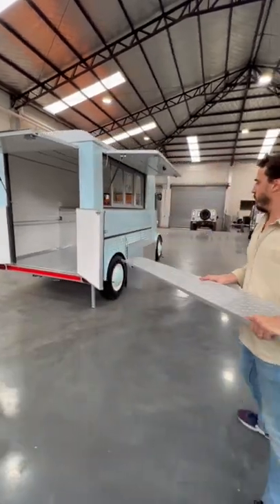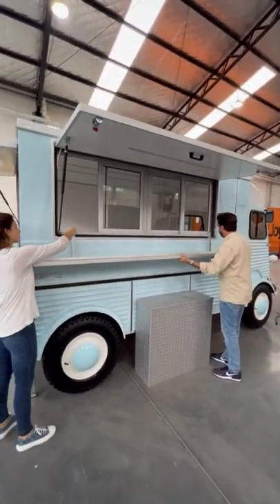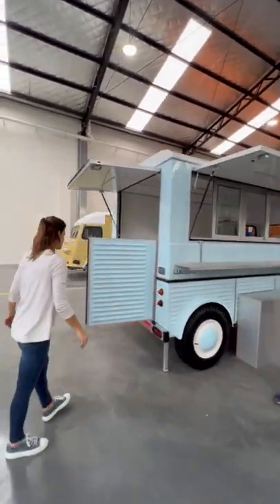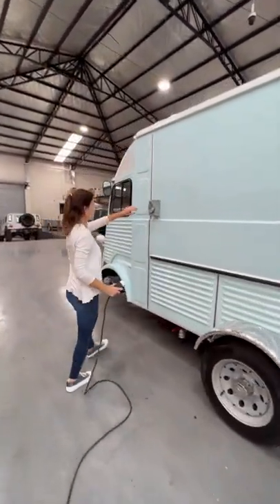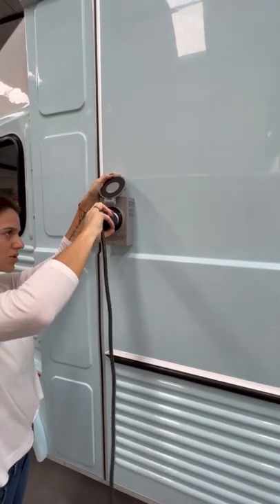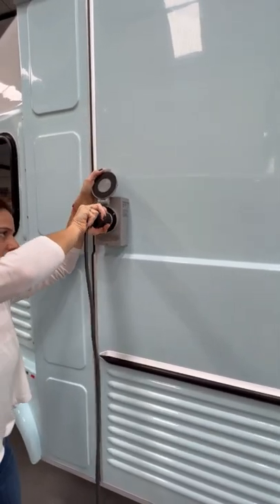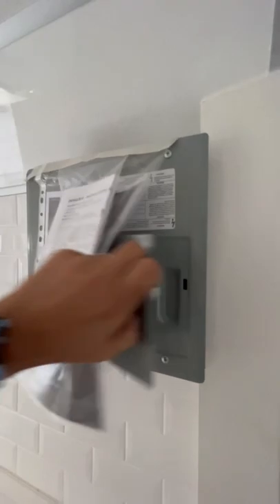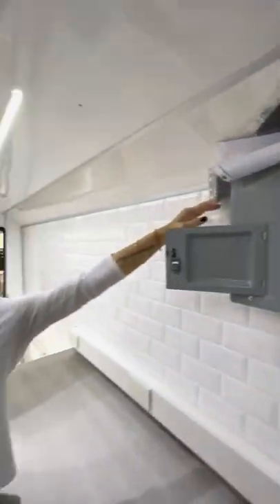Setting up your Lemont Trailer (4)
Placing the exterior service counter shelf